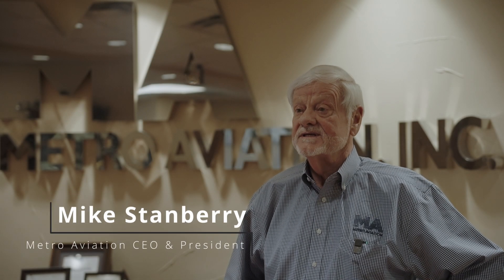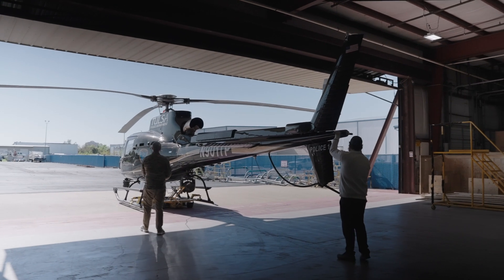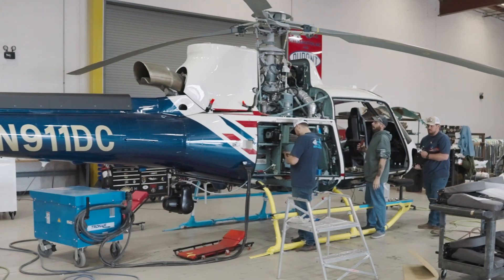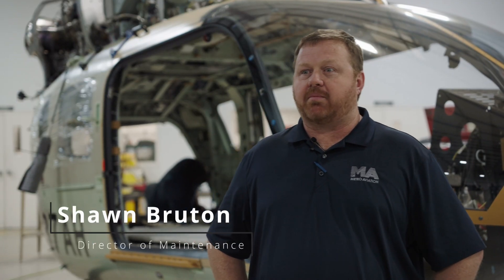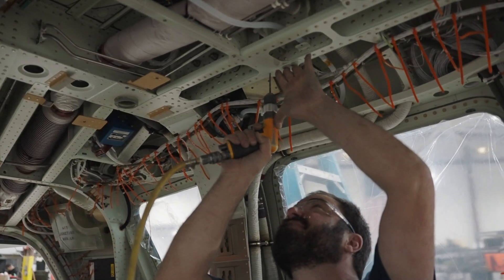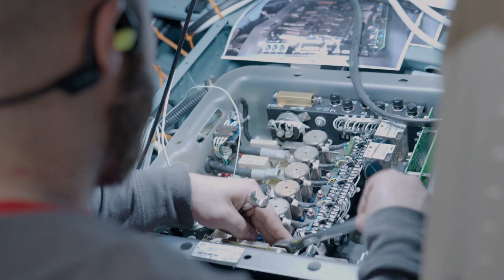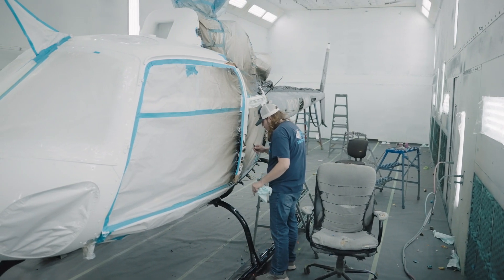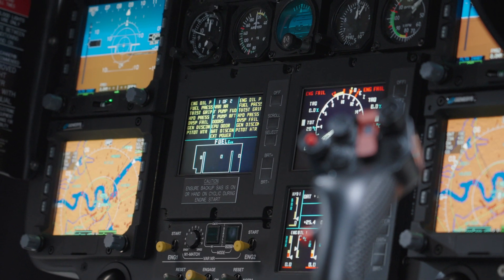METRO AVIATION | How To Turn a Helicopter Into An Ambulance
Join us for an exclusive behind-the-scenes look at Metro Aviation! In this video we take a look at the work behind installing a “Metro interior” in an Airbus helicopter for air medical customers, law enforcement operators, and more.

Video by Joe Bradshaw